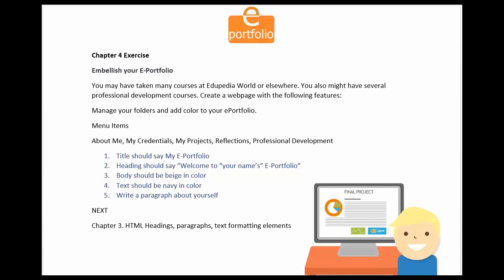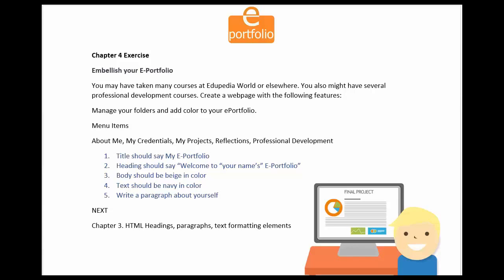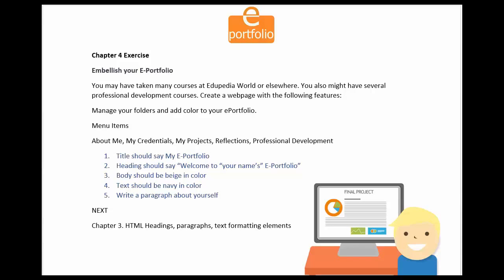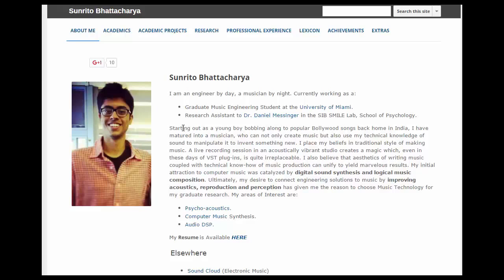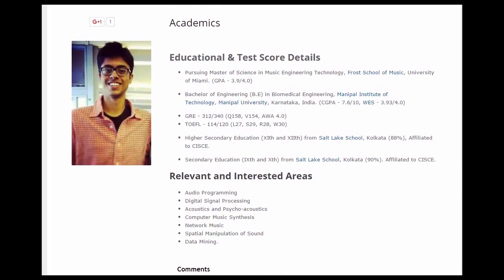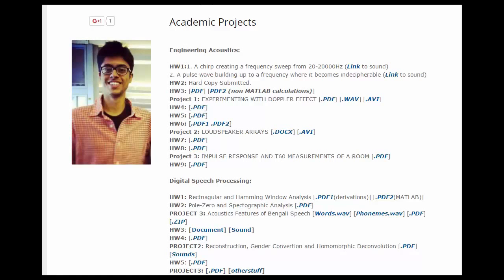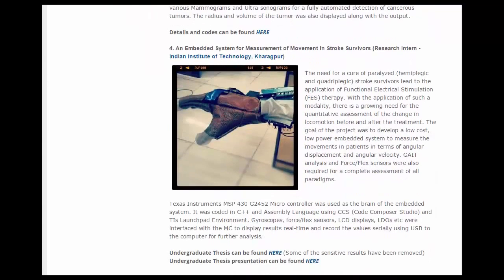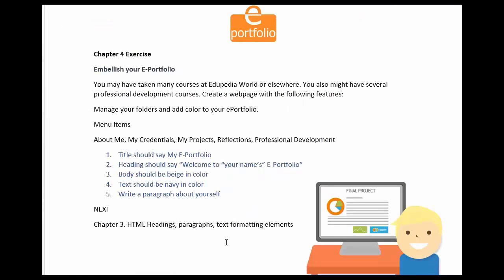HTML | HTML Exercise Doing With Portfolio